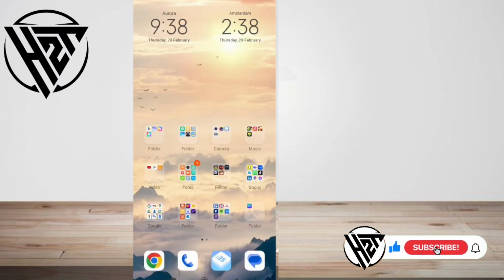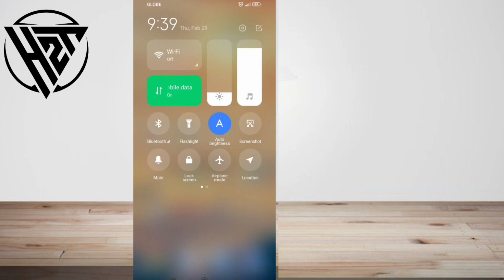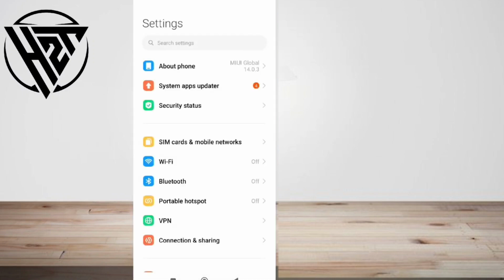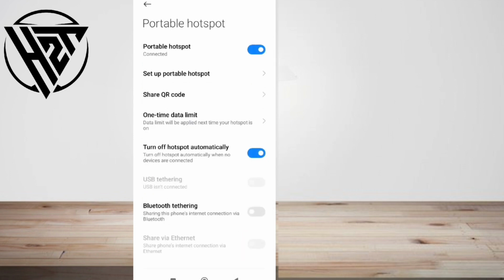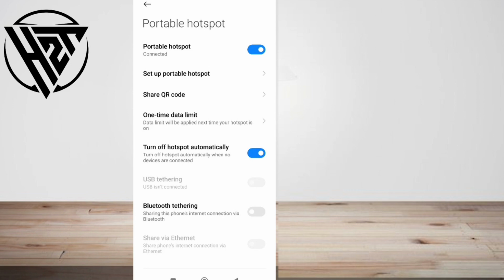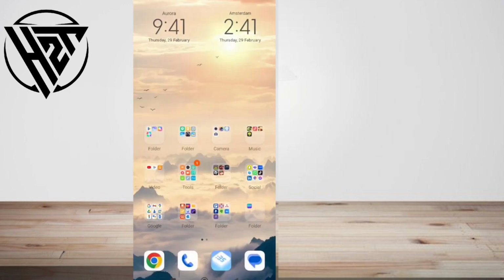How to Share Internet From Android Phone to Windows: USB Tethering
In this tutorial, You'll learn "How to Share Internet From Android Phone to Windows: USB Tethering", Here in How to Share Internet From Android Phone to Windows: USB Tethering" Tutorial You will learn how to ,Connect Your Phone to Your PC, Enable USB Tethering on Your Phone, Enable USB Tethering, Access Internet on Your PC, Check Connection Settings (if Needed), Use the Internet and Disable USB Tethering (Optional).